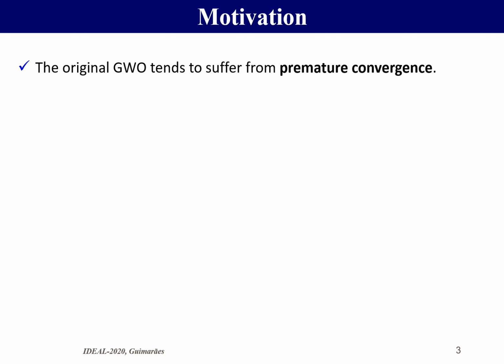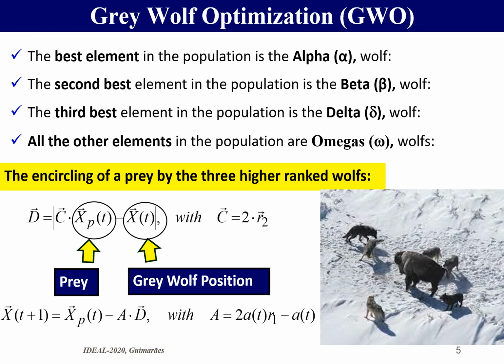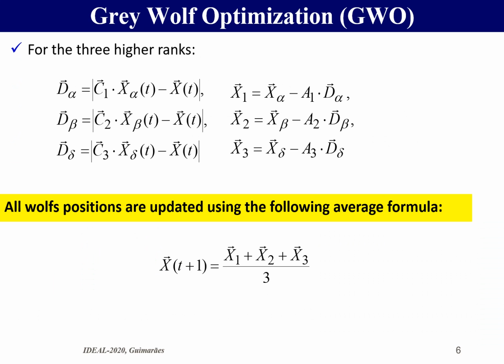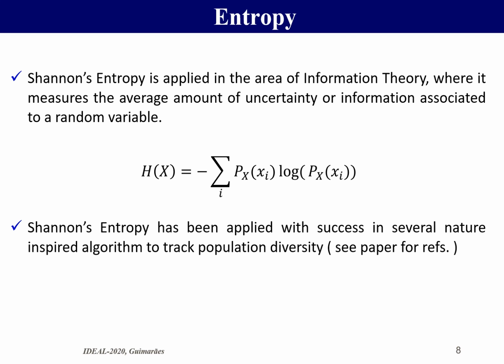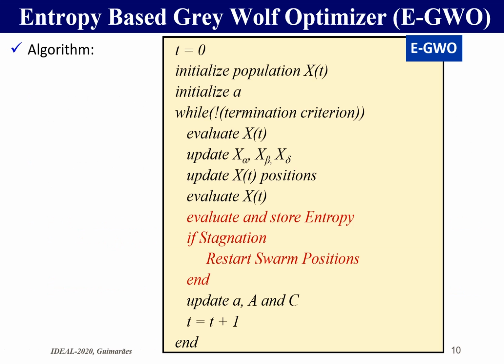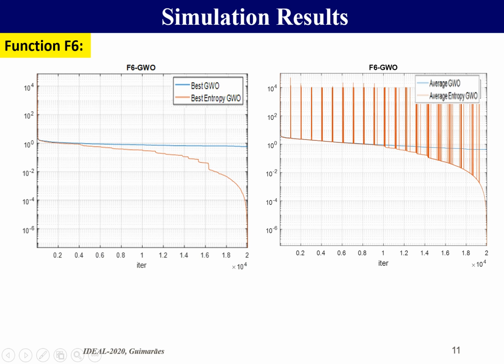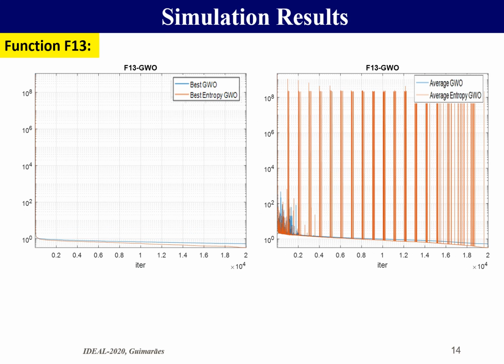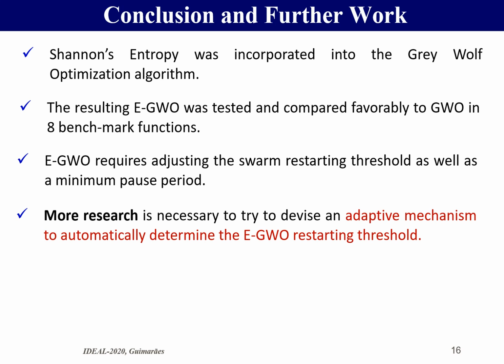Entropy Based Grey Wolf Optimizer (EGWO) - IDEAL 2020 Presentation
This is the video submited to the IDEAL-2020 conference corresponding to the paper:
Duarte D., de Moura Oliveira P.B., Solteiro Pires E.J. (2020) Entropy Based Grey Wolf Optimizer. In: Analide C., Novais P., Camacho D., Yin H. (eds) Intelligent Data Engineering and Automated Learning – IDEAL 2020. IDEAL 2020. Lecture Notes in Computer Science, vol 12489. Springer, Cham.